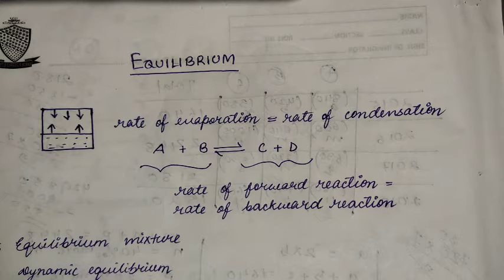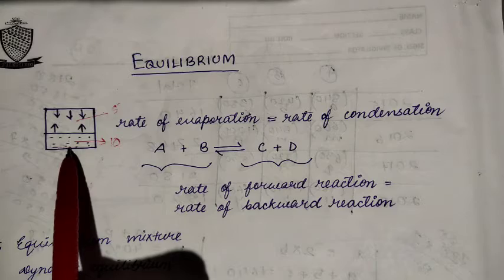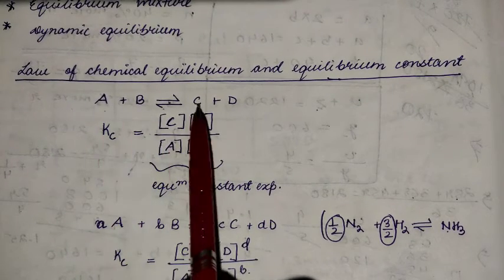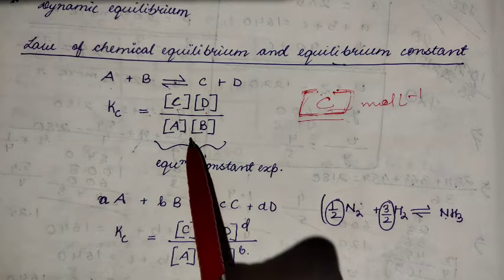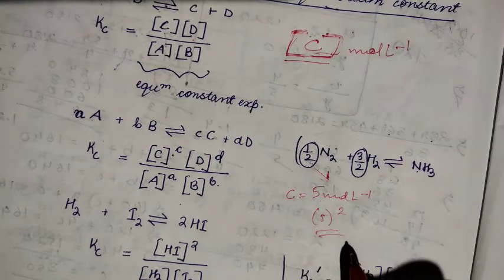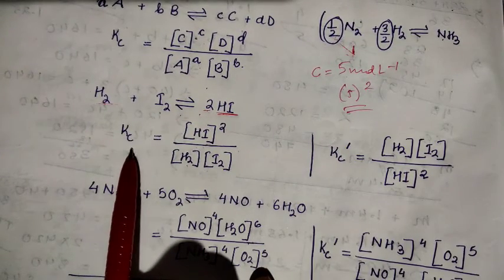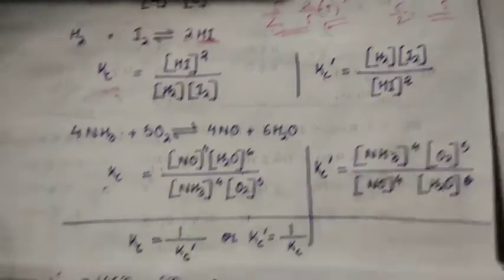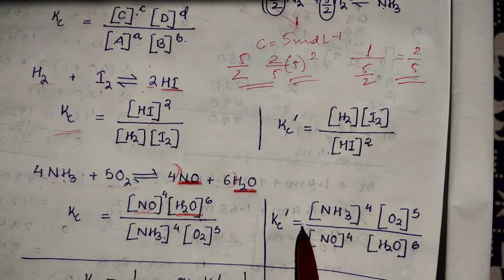Equilibrium (part 1)/class 11